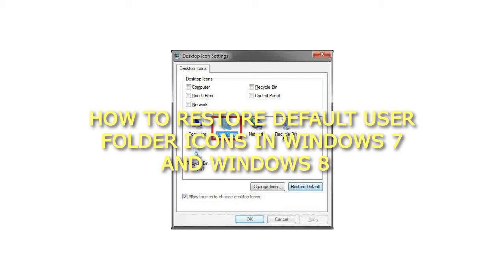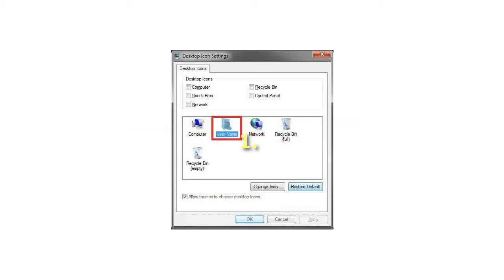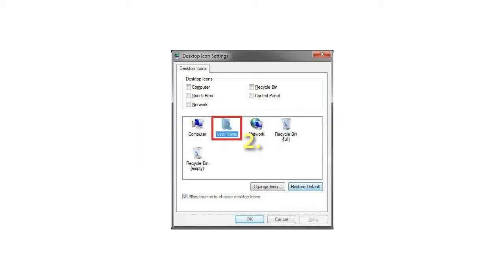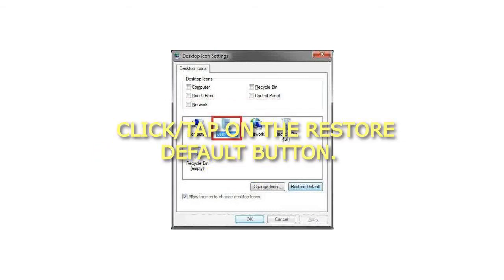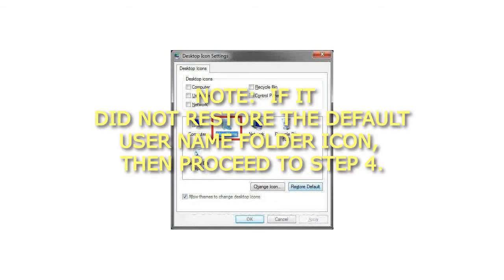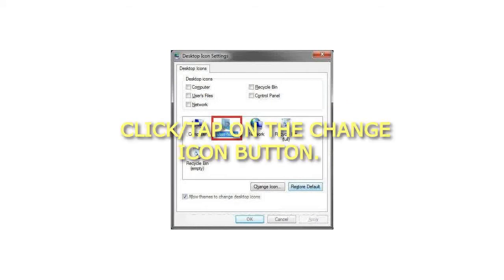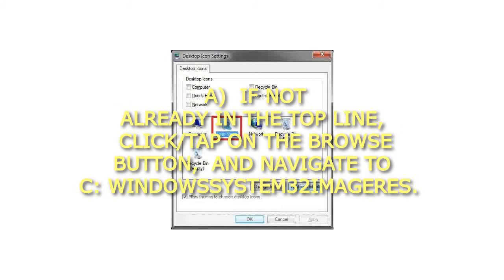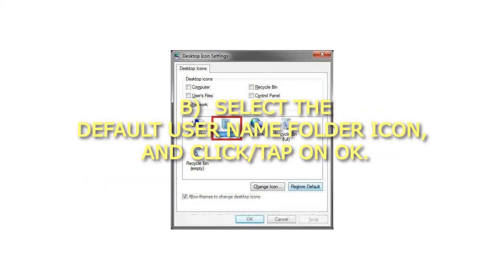How to Restore Default User Folder Icons in Windows 7 and Windows 8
How to Restore Default User Folder Icons in Windows 7 and Windows 8 How to Restore Default User Folder Icons in Windows 7 and Windows 8
To Restore Default User Name Profile Folder Icon
1. Open the change Desktop Icon Settings window.
2. In the lower box, click/tap on your User Name folder to highlight it in blue.
3. Click/tap on the Restore Default button.
A) Click/tap on Apply, and go to step 5 below.
NOTE: If it did not restore the default User Name folder icon, then proceed to step 4.
4. Click/tap on the Change Icon button.
A) If not already in the top line, click/tap on the Browse button, and navigate to C:\Windows\system32\imageres.dll.
B) Select the default User Name folder icon, and click/tap on OK.
5. Click/tap on OK.